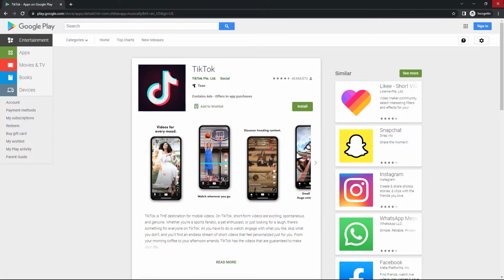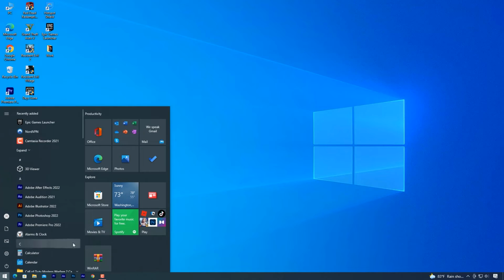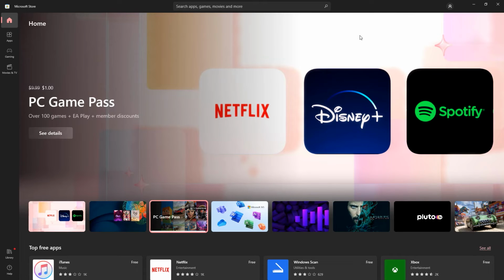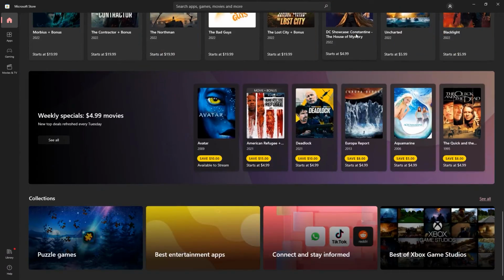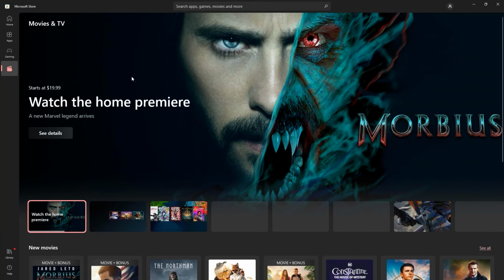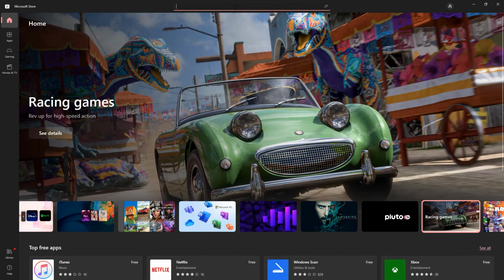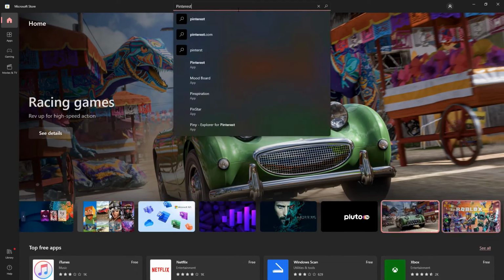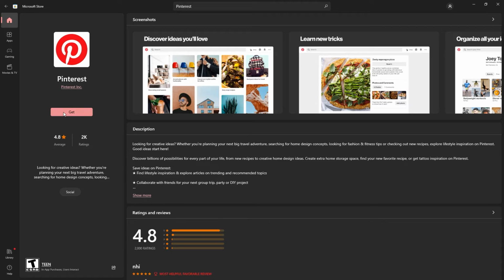How To Download Apps In Laptop | Simple And Easy (2022)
Looking for a way to download your favorite apps on your laptop? Look no further! In this video, we'll show you how to do just that in a few easy steps. Whether you're looking for new productivity tools or just want to kill some time with a fun game, there's an app for that! So watch the video and learn how to start downloading the best apps for your needs.